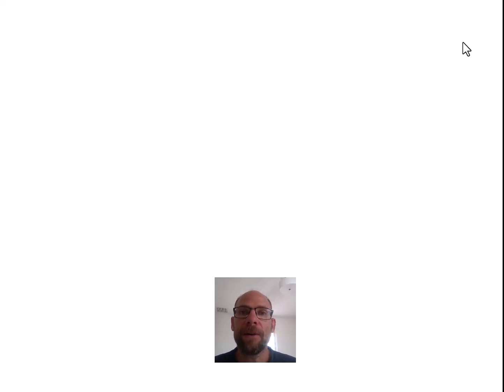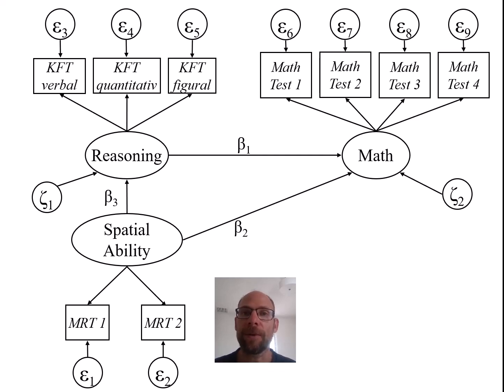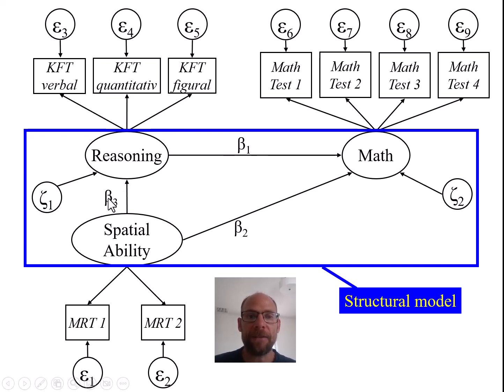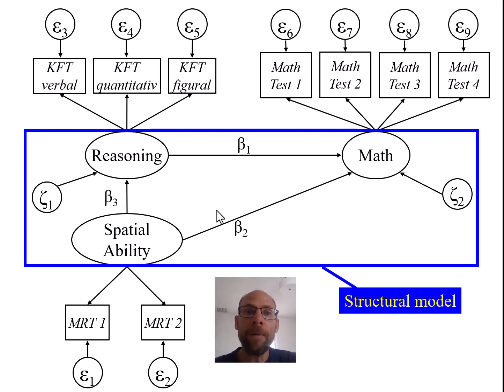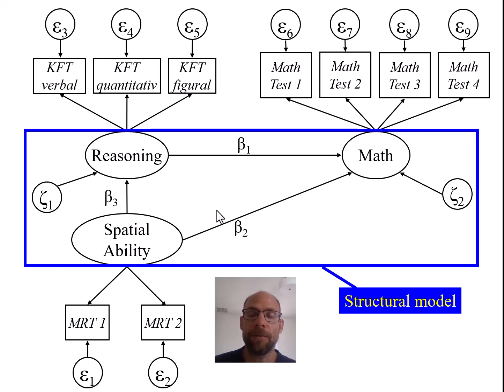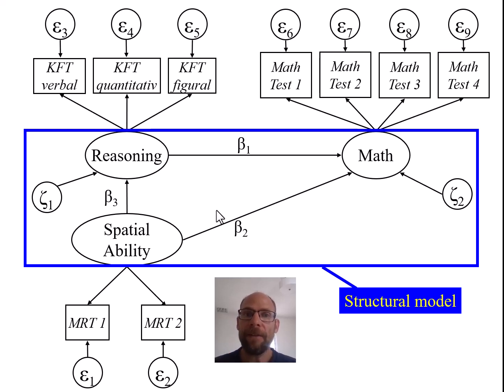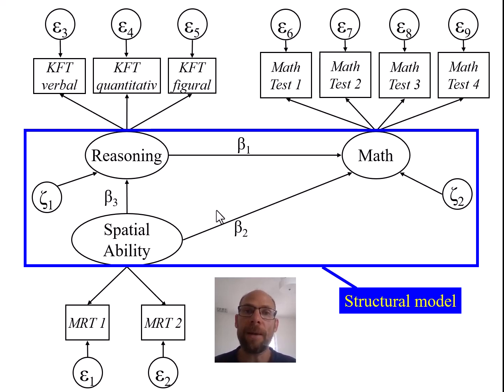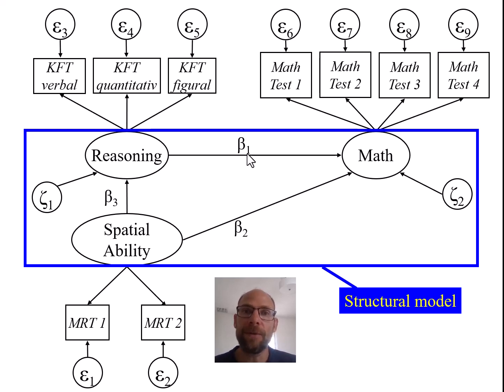Non-Normal Data in CFA and SEM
QuantFish instructor and statistical consultant Dr. Christian Geiser discusses the use of non-normal data in structural equation modeling (SEM) and confirmatory factor analysis (CFA).